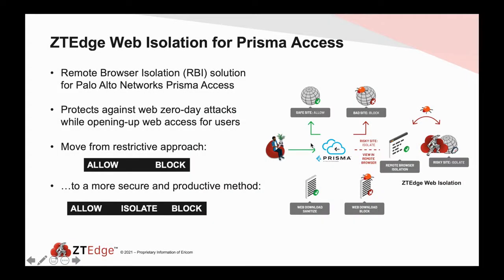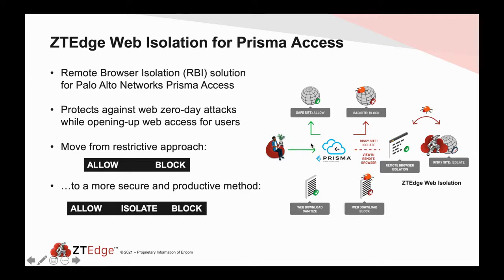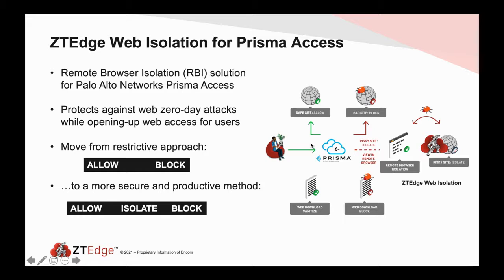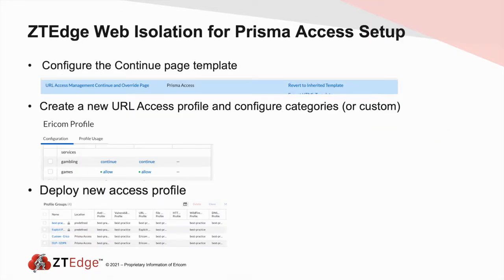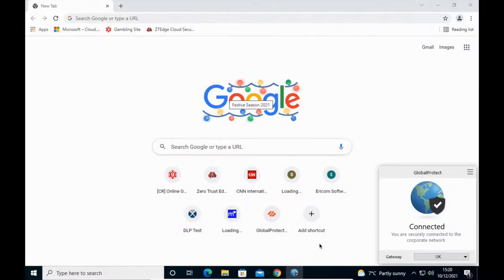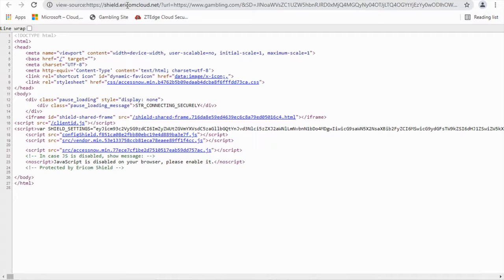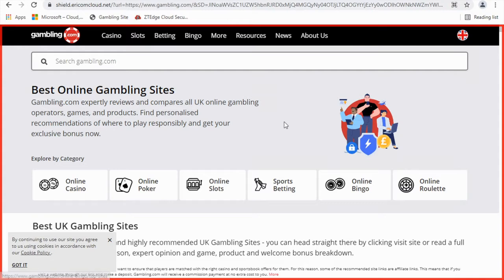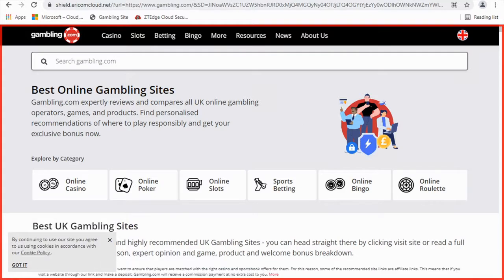ZTEdge Integration with Palo Alto Prisma Access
Ericom Software's Group CTO Nigel Willis shows how simple it is for organizations using Palo Alto Prisma Access to add the benefits of Ericom's award-winning remote browser isolation (RBI) cloud service, a key capability of ZTEdge. This integration with RBI enhances protection against web-delivered zero-days/ransomware and also improves productivity for users as well as IT staff.